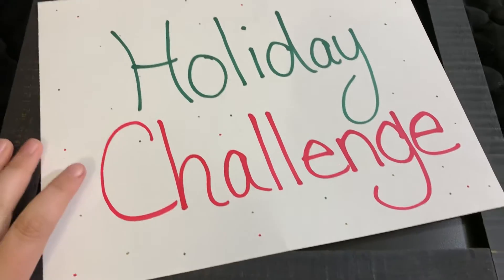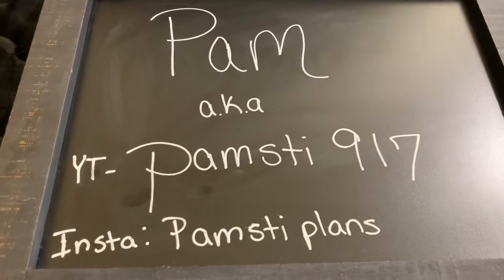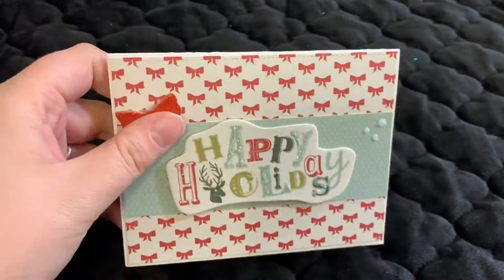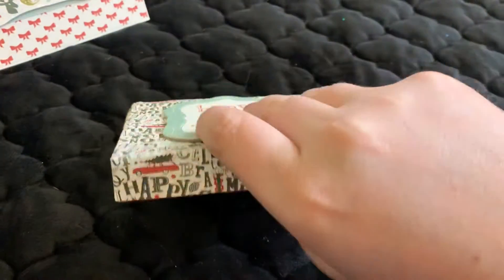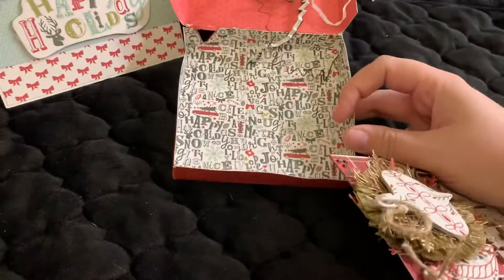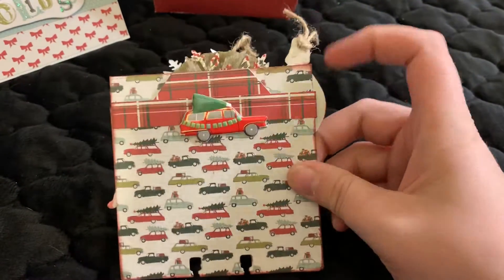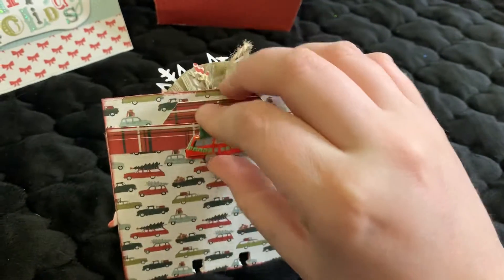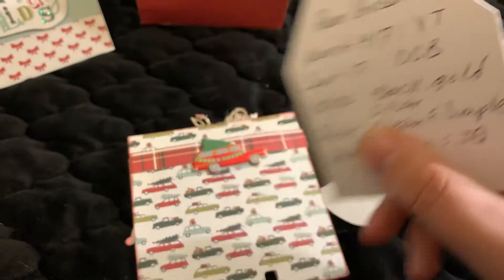Entry #16 From Pamsti917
Hi everyone! Check out what the beautiful Pam sent in for her entry! Thank you so much!